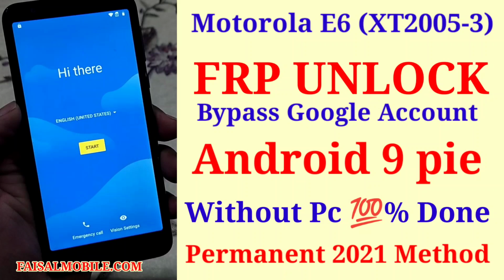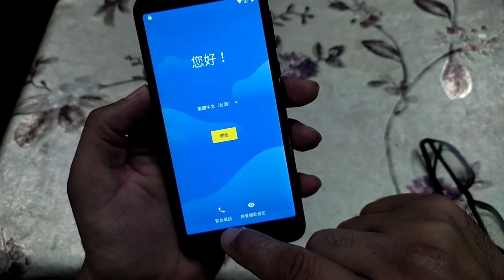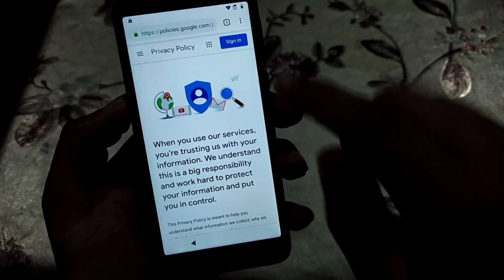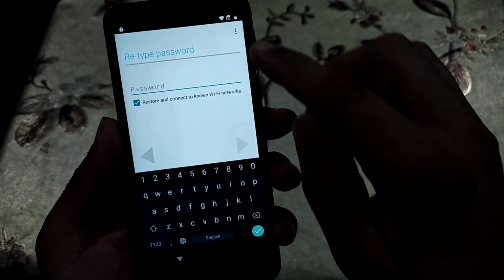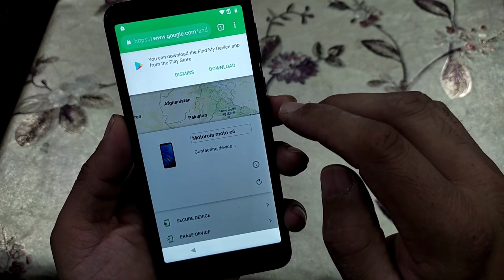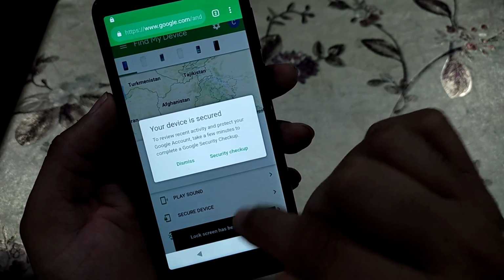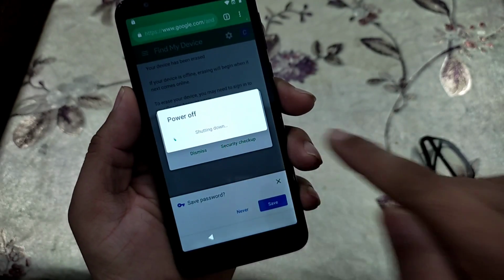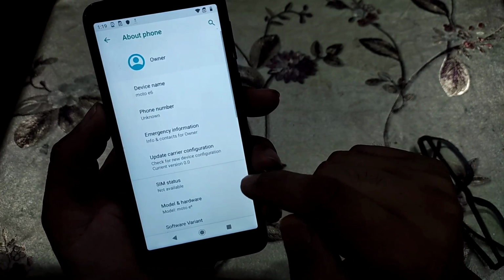Motorola E6 (XT2005-3) FRP Bypass Without PC Android 9 Google Account Forgot All Moto 2021 Method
In this video, I'll show you how to Motorola E6 (XT2005-3) FRP Bypass Without PC Android 9  Google Account Forgot All Moto 2021 Method 100% Done. This Method Also Work On All Moto E6/E6+/E6s/G6/G6 Play/G6+/G7/G7+/X4/Z2/Z3 Play/Z4. You Just Download Files From the Given link And Follow Video Carefully Step by Step

All Motorola Android 6.0.1 FRP Bypass Without PC Moto X Play XT 1563 Google Account Remove 2021